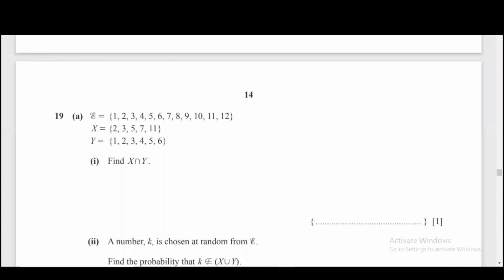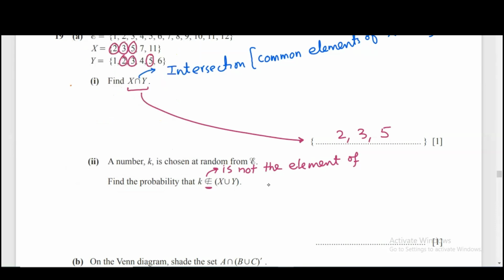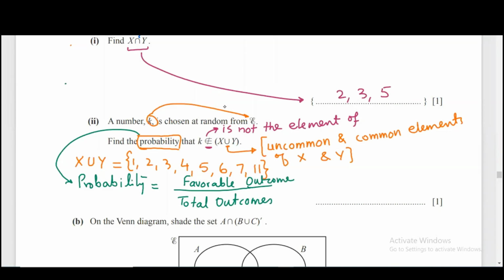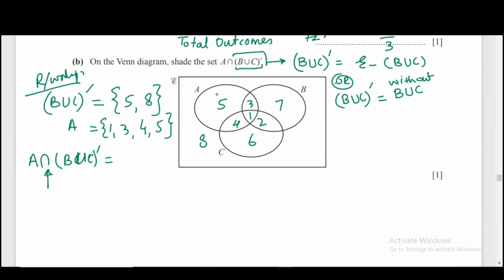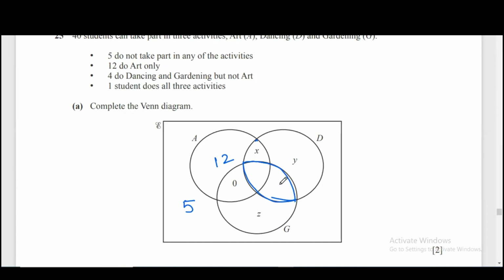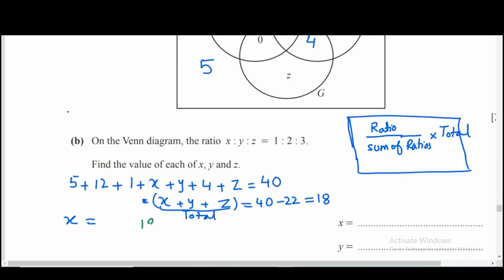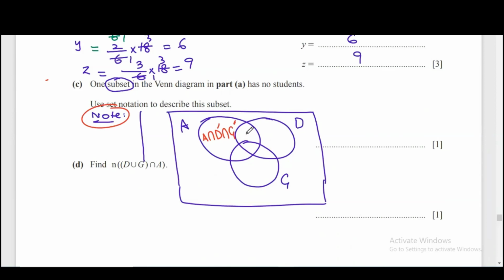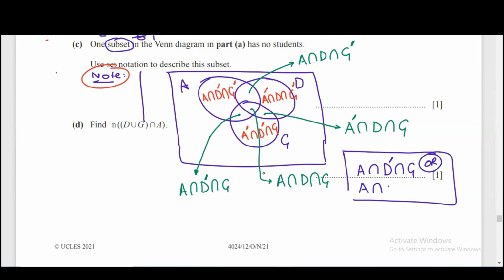Sets|| Solution of Q19 of 4024/11/O/N/21|| Solution of Q25 of 4024/12/O/N/21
In this video Sir Abdur Rehman is explaining how to solve of 4024/11/O/N/21 & 4024/12/O/N/21

00:00 Introduction
00:41 4024/11/M/J/22/Q19
11:28 4024/12/O/N/21/Q25

#4024/11/O/N/21
#4024/12/O/N/21
#4024/11/O/N/21/Q19
#4024/12/O/N/21/Q25